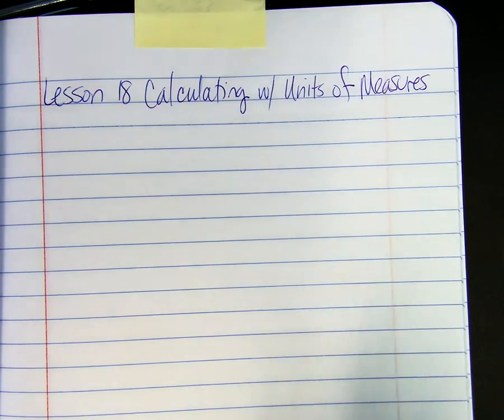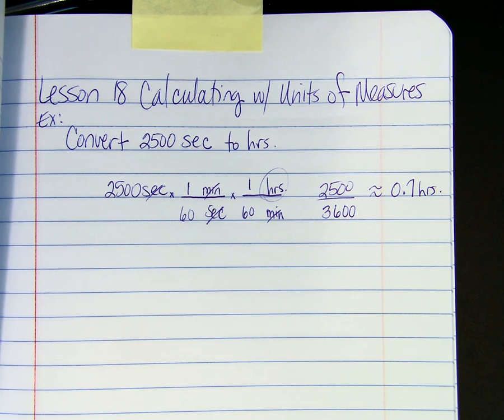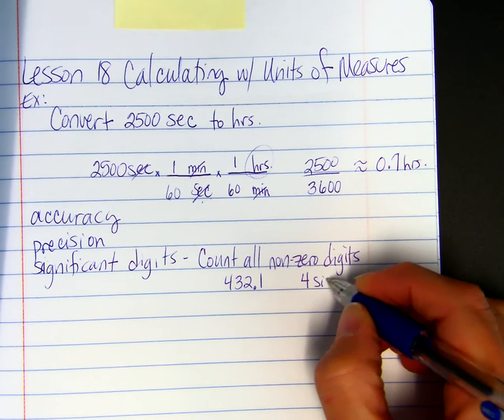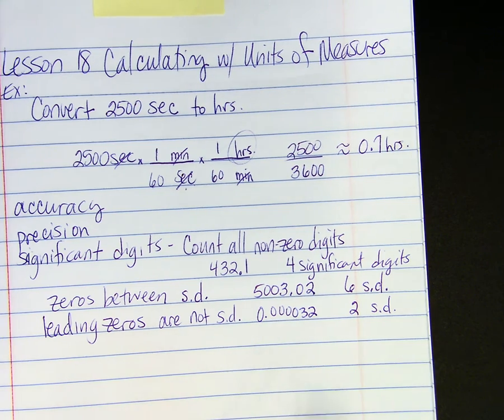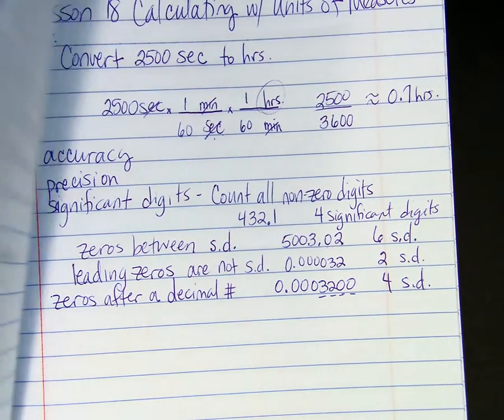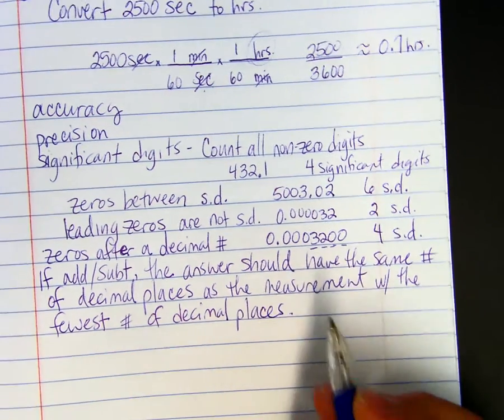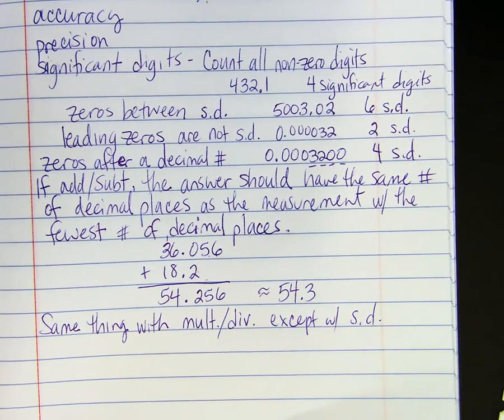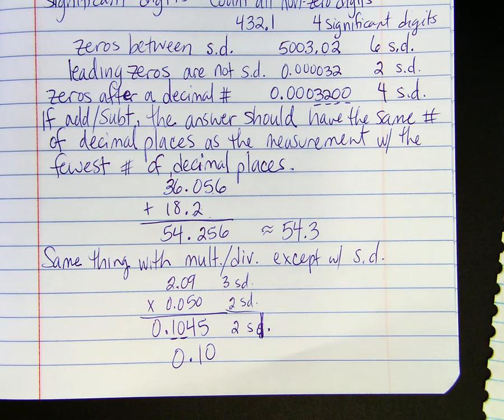Calculating with Units of Measure